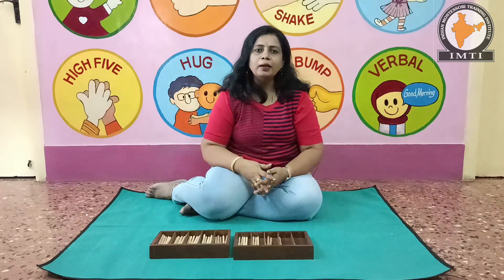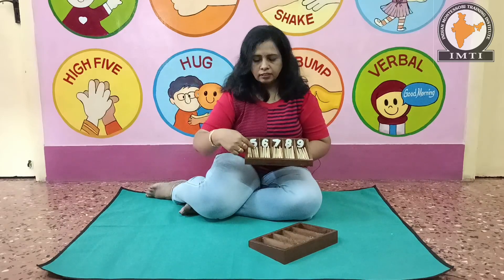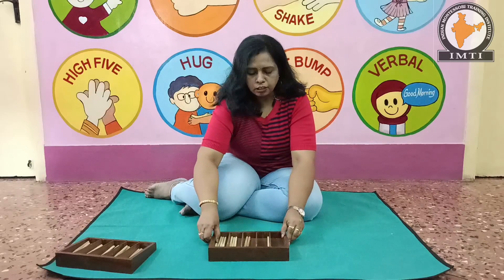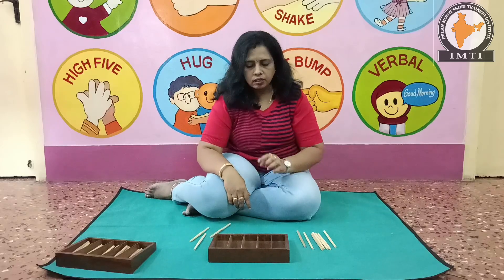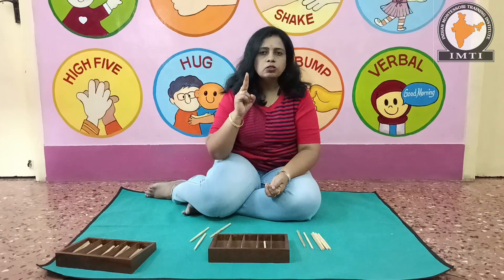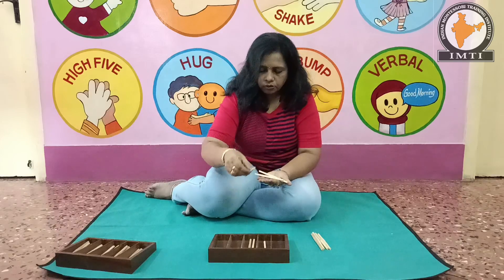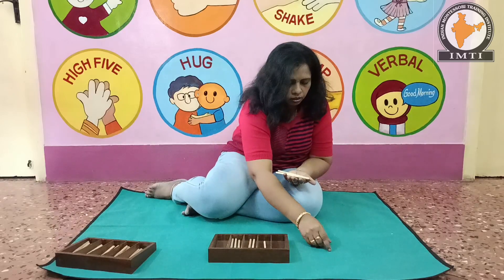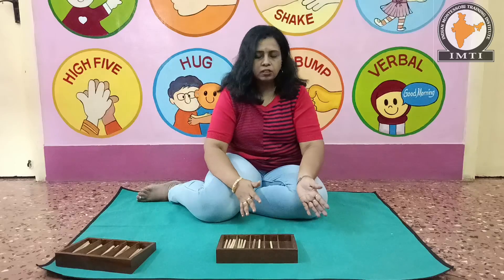Spindle Box | Arithmetic Activity | IMTI Salem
In this video we have shown how to work with spindle box from Arithmetic. In this the children will learn about 'Zero'.

ID1: Indian Montessori Training institute
ID2: Indian Montessori Kids School